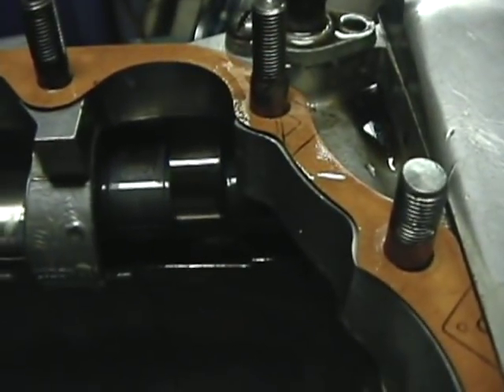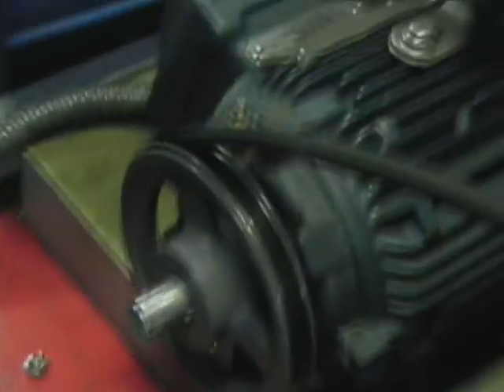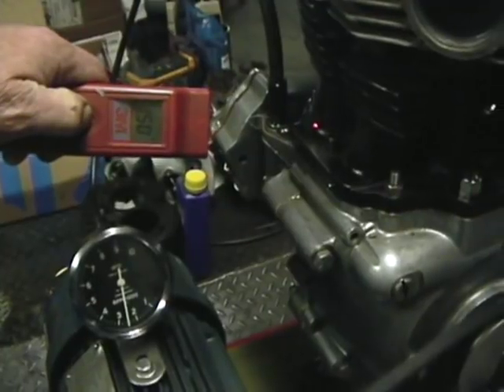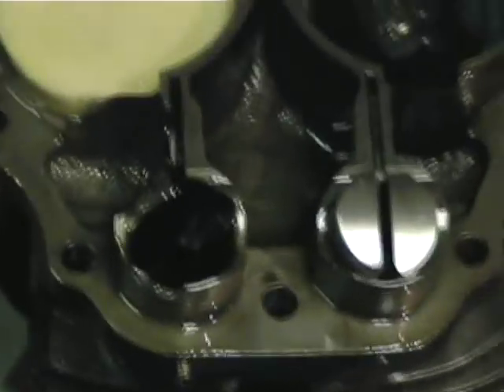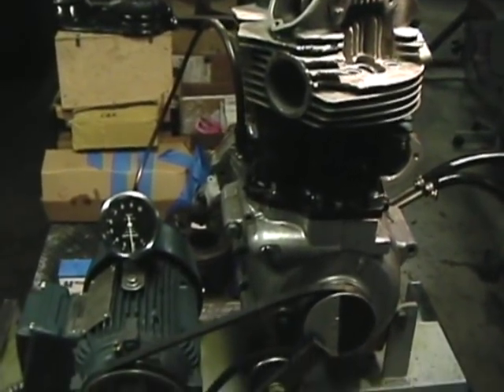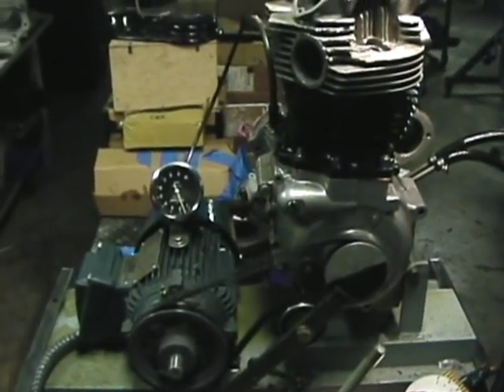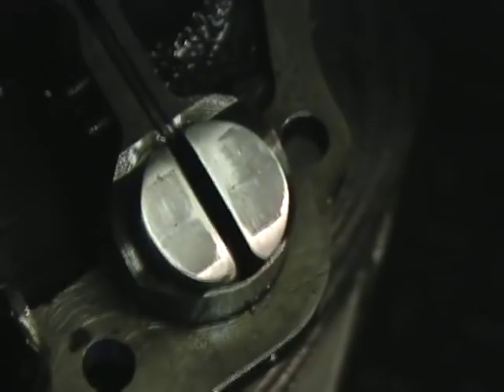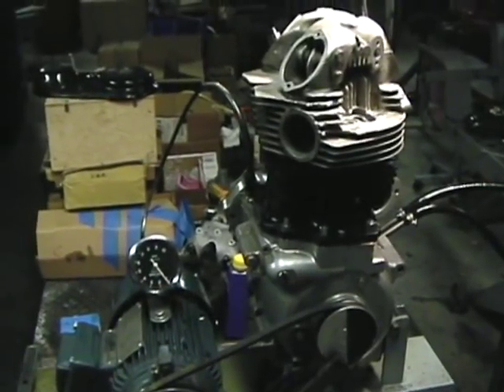hardweld follower test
Sections from the testing of a hardweld cam follower in my Norton spintron.
The total runtime of the testing was about 16 hours.